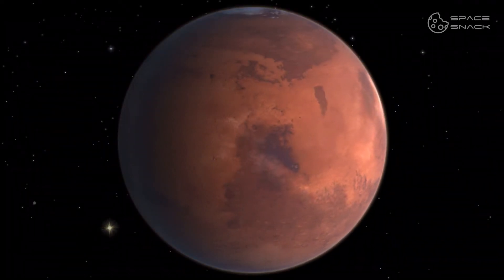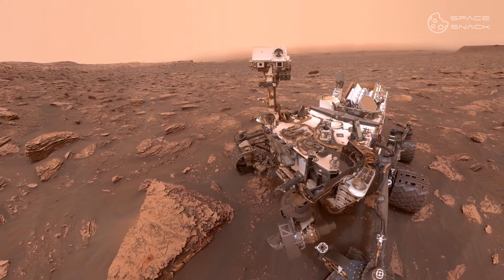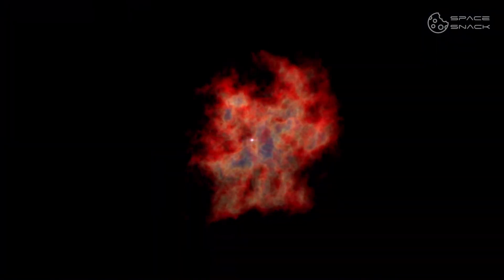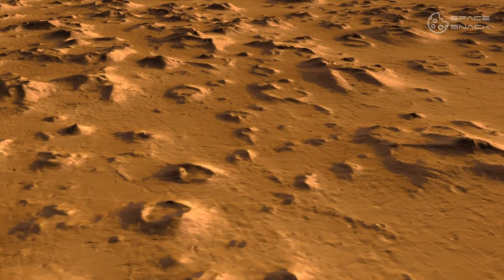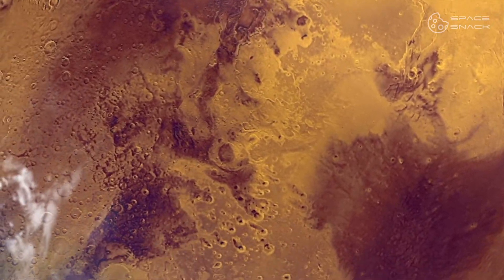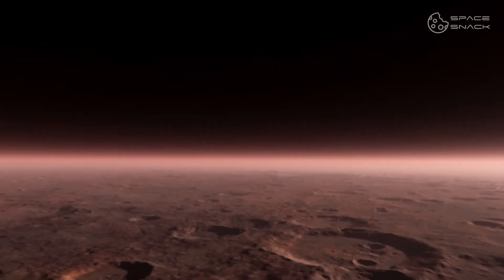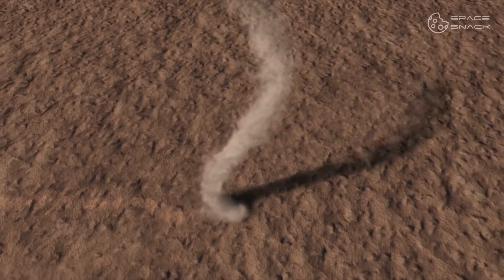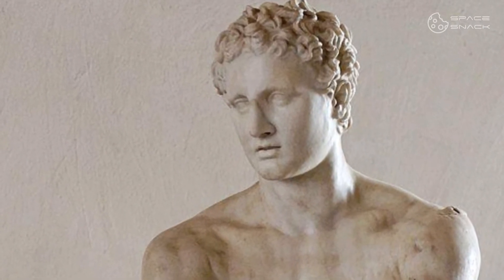This Is Why Mars Is Red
NASA's Curiosity robot landed on Mars in 2012 and has since taken several photos of the Red Planet.  But have you ever stopped to ask yourself why it has this color?
 The simplest explanation for the event is that regolith, a material that makes up most of the surface of a planet, is composed of large amounts of iron oxide, the same compound that gives blood and rust a reddish tinge.

How did all this iron get concentrated there, why did it oxidize and why is it red?  These questions are already a little more complex.

 The beginning of everything was 4.5 billion years ago, when the Solar System was formed.  Many planets have large amounts of iron in their composition, since the material originated in the core of dead stars.  It was carried through space in a gigantic cloud of gas and dust that "deconstructed" to form the Sun and the planets in our System.
 While the iron found on Earth was concentrated at its core in the early days, on Mars it was scattered across the surface.  The suspicion is that this happened due to the size of the planet - and, consequently, its "weaker" gravity.

 Pure iron has a dark and bright color, but when exposed to sufficient amounts of oxygen to form iron oxide, a structure composed of two atoms of iron and three of oxygen, it acquires a reddish hue.  Now, how did all this happen on Mars?  Well, that's the question with no answer - at least for now.

 Three theories, no answer
 It is clear that some climatic condition caused the oxidation of iron on the planet's surface and caused it to rust, one of the most plausible explanations being that storms that hit Mars when he was still just a young planet wandering around.

There is another hypothesis that the Sun, over billions of years, broke carbon dioxide molecules and other components, producing oxidizing substances, such as hydrogen peroxide and ozone.

 It may also be, as suggested in 2009 by a group of Danish researchers, the case of dust storms, which swept the planet's surface and exposed the oxygen-rich layers of the quartz crystals that also make up the Mars regolith.

There are three theories that have not yet generated a definitive answer.

 The origin of the oxidation is a mystery, but after the iron is oxidized, what happens is that the iron oxide absorbs the frequencies of blue and green colors, reflecting only the red one.  Because it has a coloring similar to that of blood and can be seen from Earth, the planet was named after the Roman god of war: Mars.